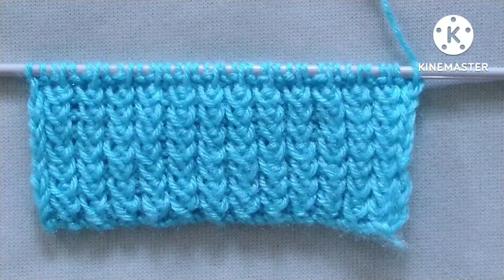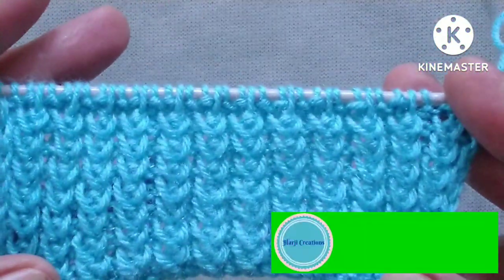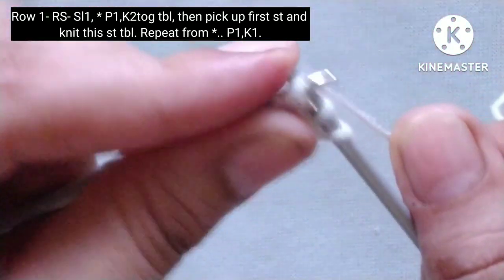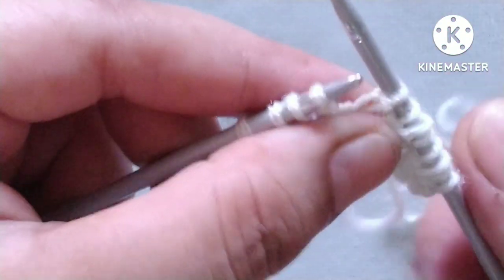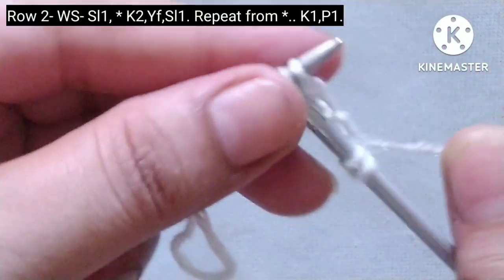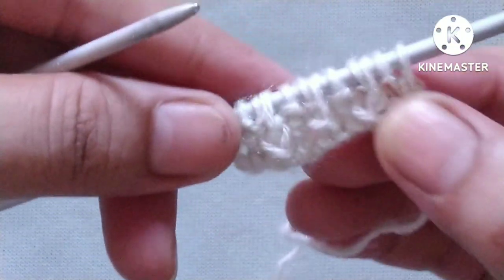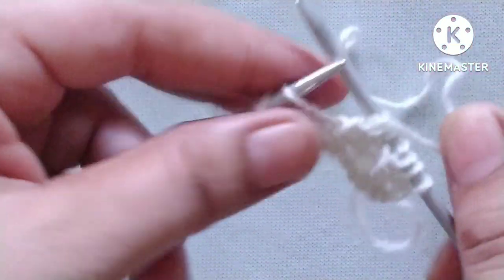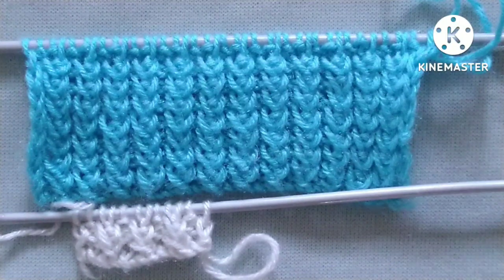knitting pattern for border,cap,cowl,scarf.( Only 2 rows repeat)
It is a 2 rows repeat knitting pattern. It can be used for making Border, Scarf,Cap,Cowl etc.It is very easy for absolute beginners also.

# knitting patterns knittingpatternsforbeginners knitting Borderdesign knittingstitches knitting instructions#easy knitting#knitting design#knitting border design for sweater#knitting stitches#2 rows repeat knitting patterns knitting for beginners#how to knit#free knitting patterns#how to knit for beginners#knitting stitch patterns
how to knit a scarf # cap design knitting tutorial